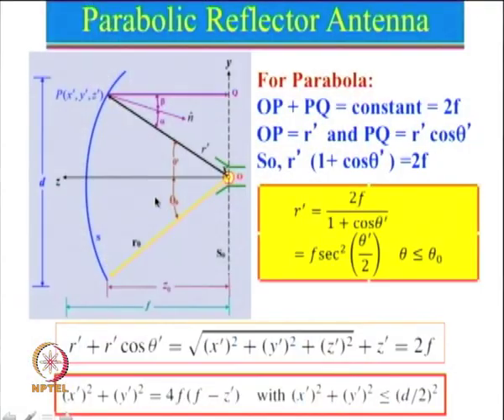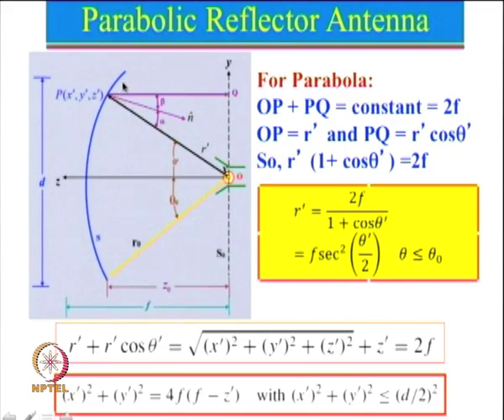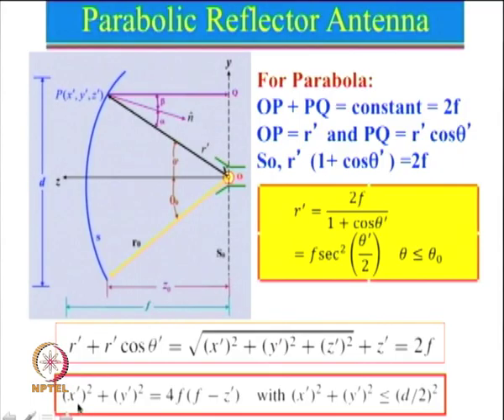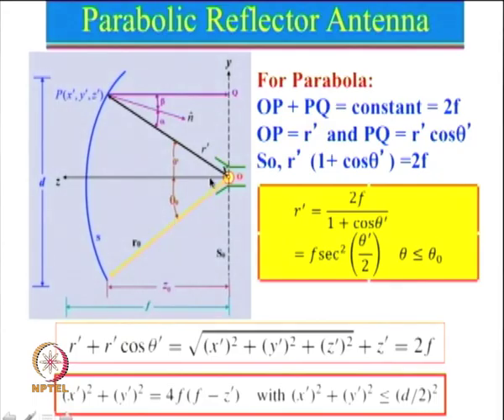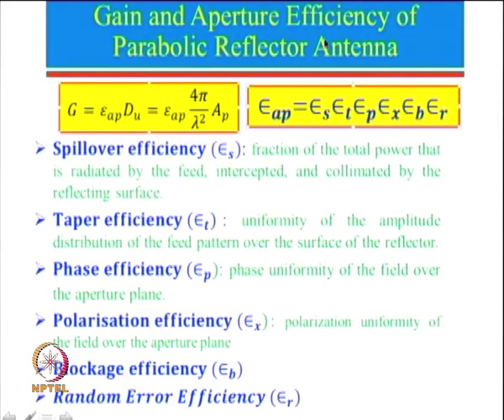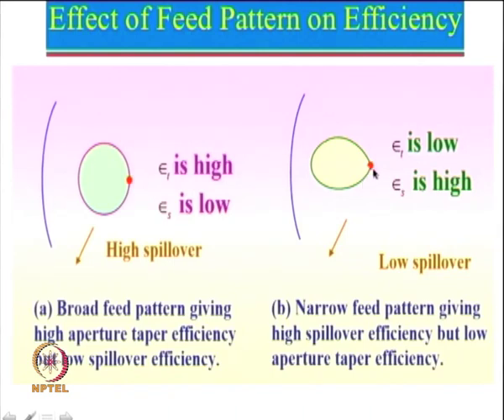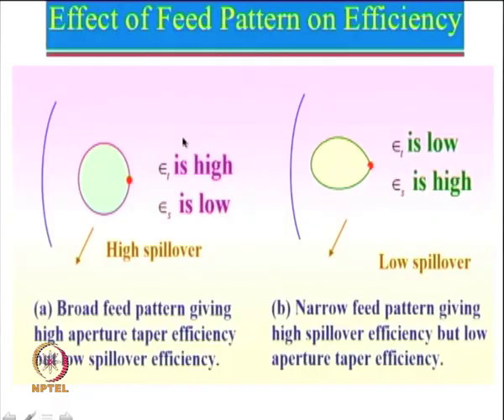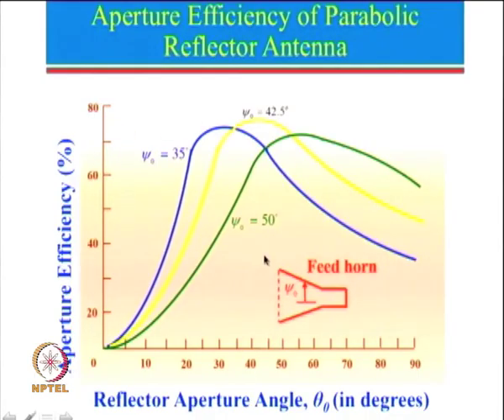Week12-Lecture 58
Reflector Antennas-III

 To access the translated content:
1. The translated content of this course is available in regional languages.
 2. Regional language subtitles available for this course
 To watch the subtitles in regional languages:
 1. Click on the lecture under Course Details.
 2. Play the video.
 3. Now click on the Settings icon and a list of features will display
 4. From that select the option Subtitles/CC.
 5. Now select the Language from the available languages to read the subtitle in the regional language.